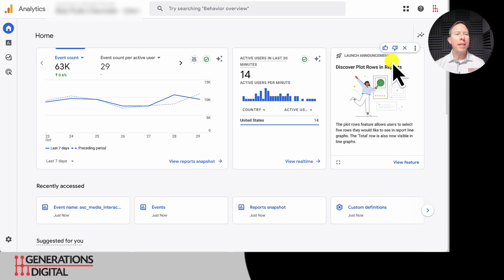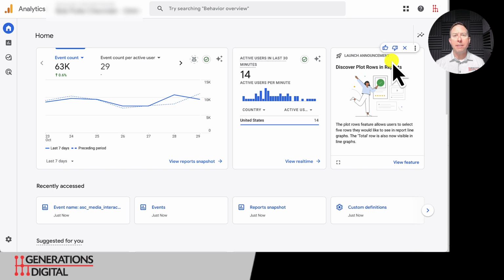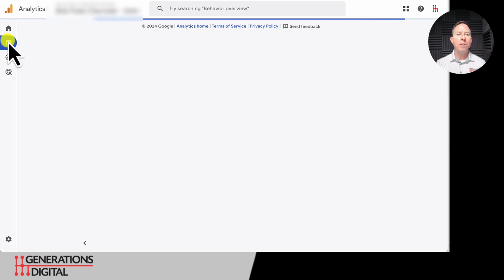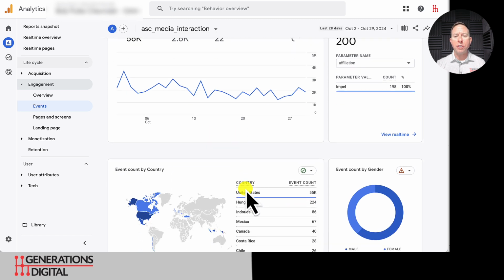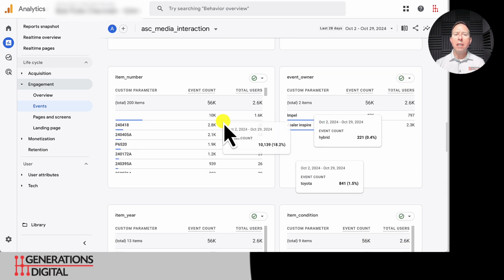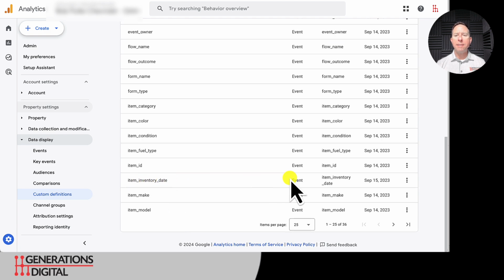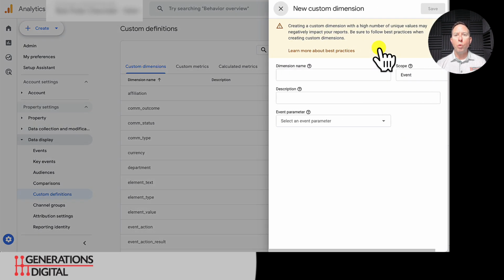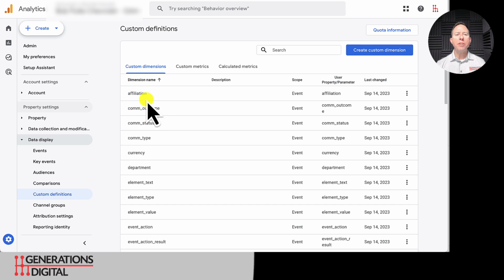Google Analytics 4 (GA4) Tutorial for Car Dealers - Events and Parameters in GA4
🔍 Master GA4 automotive event tracking! Dive deep into ASC (Automotive Standards Council) Events and Parameters to unlock granular insights about your dealership's digital performance.

📊 In this short lesson, presented by George Nenni, author of "A Car Dealer's Guide to Google Analytics 4", you'll discover:

ASC Events firing in GA4
Event Parameter configuration
Custom reporting possibilities

🚗 Practical Applications Covered:

Separating new vs. used car lead analytics
Tracking aged inventory performance
VDP engagement metrics
Detailed vehicle parameter tracking
Custom event parameter configuration

💡 Key Benefits for Dealers:

Track leads by vehicle type
Monitor aged inventory performance
Analyze VDP engagement patterns
Segment customer interactions
Make data-driven inventory decisions

🎯 Perfect for:

Dealership Marketing Directors
Analytics Implementation Teams
Digital Marketing Managers
Automotive Website teams
Inventory Managers

🔧 Real-World Applications:

Track leads on vehicles over 60 days old
Compare new vs. used vehicle engagement
Analyze specific model performance
Monitor high-value inventory interactions
Optimize inventory based on engagement data

📚 Ready to maximize your GA4 implementation? for expert automotive digital marketing consulting and Analytics Express™ reporting.